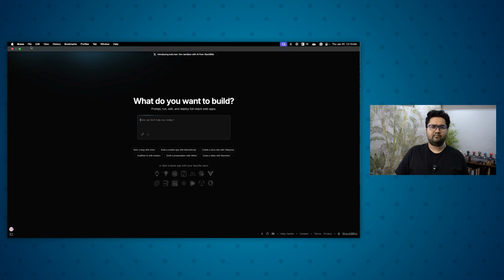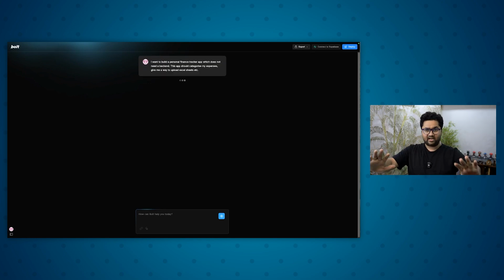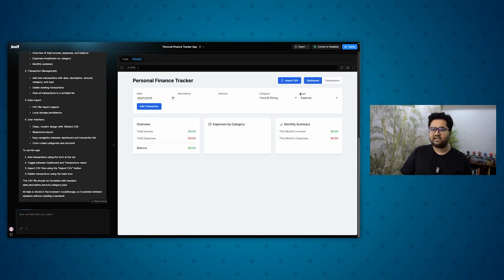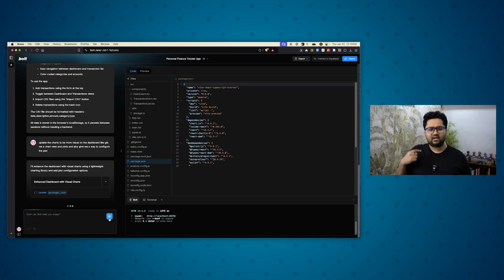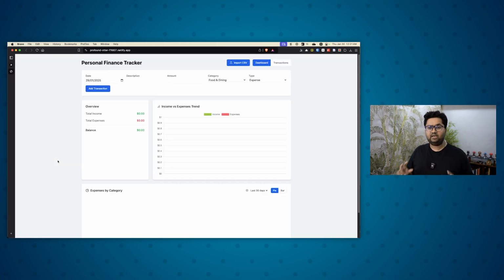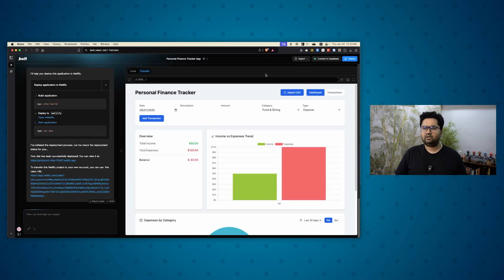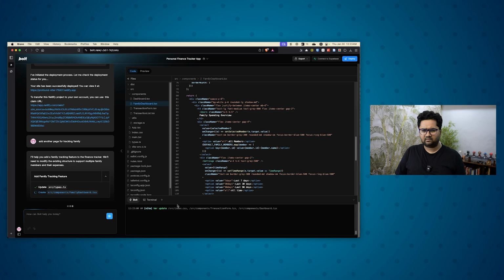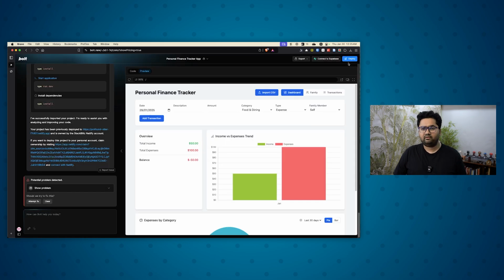How I Built a Personal Finance Tracker using Bolt.new : AI Based Front-End Development